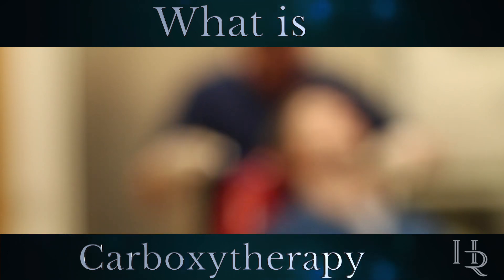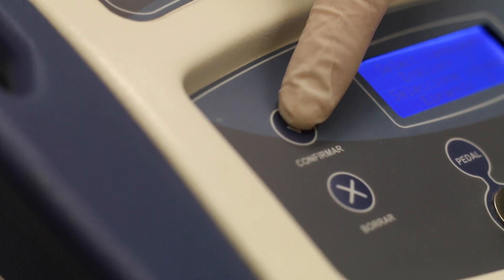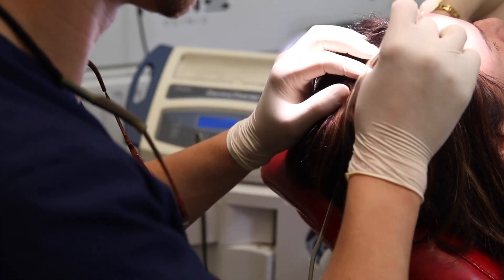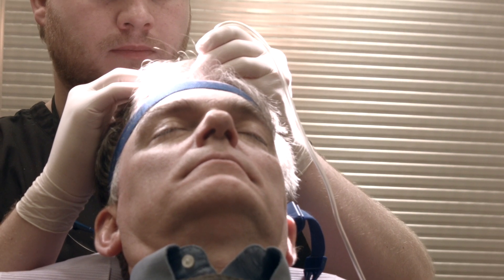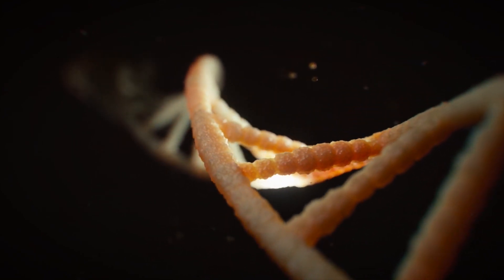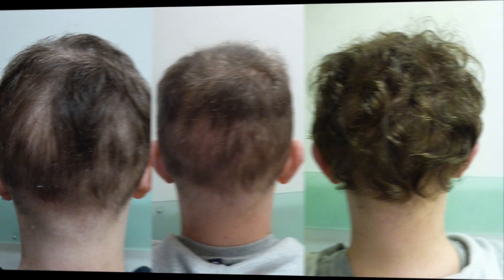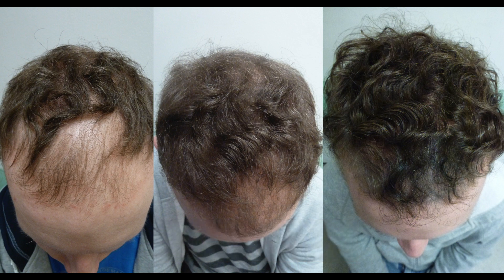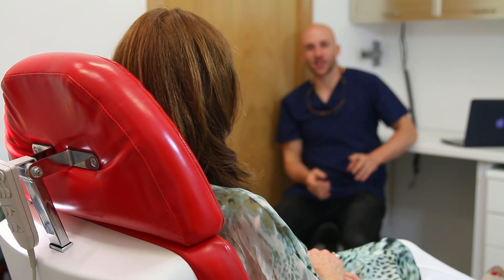Carboxytherapy: Natural Hair Loss Treatment.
Carboxytherapy uses natural gas (CO2) to stimulate the growth of particular cells.